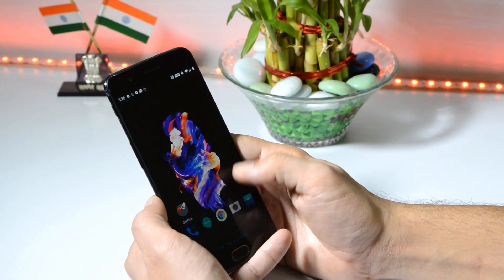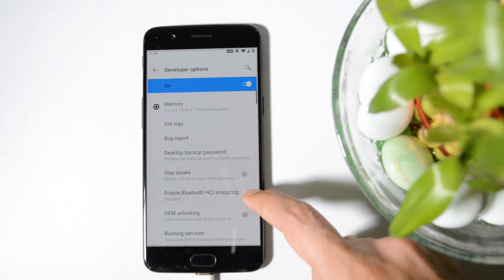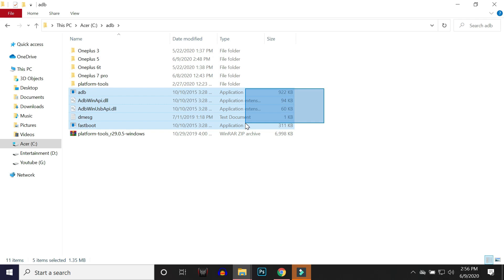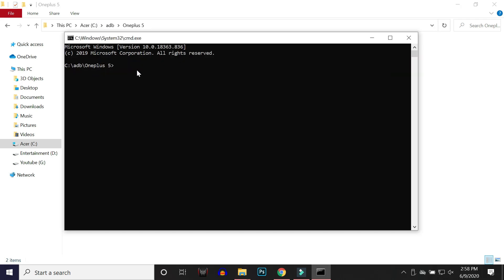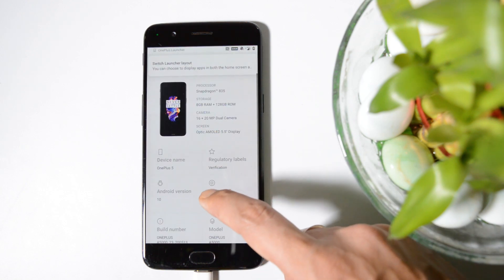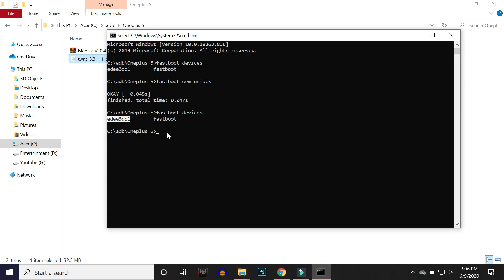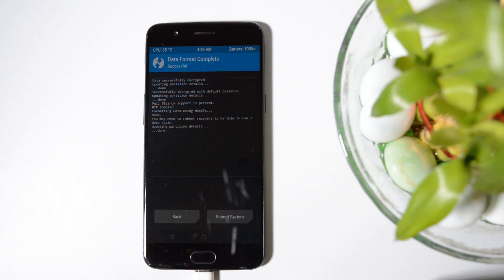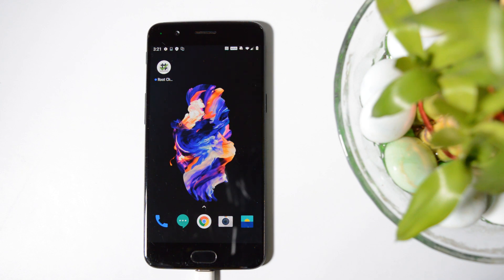Root Oneplus 5&5T running Oxygen OS 10 based on Android 10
Rooting is the process of allowing users of smartphones, tablets and other devices running the Android mobile operating system to attain privileged control (known as root access) over various Android subsystems.